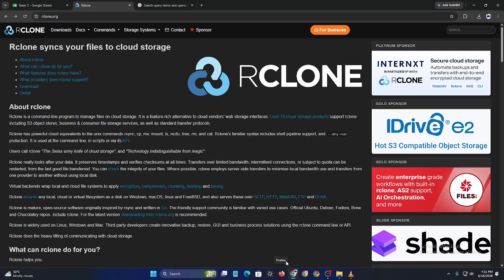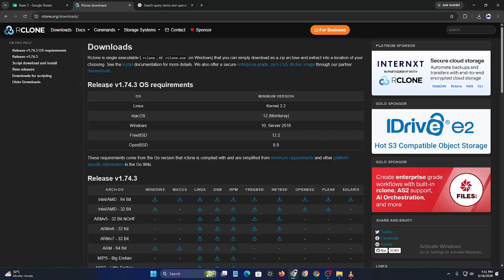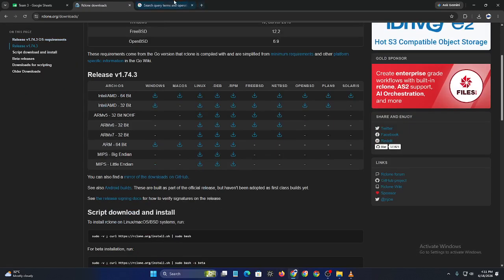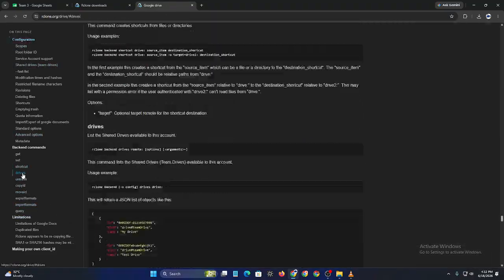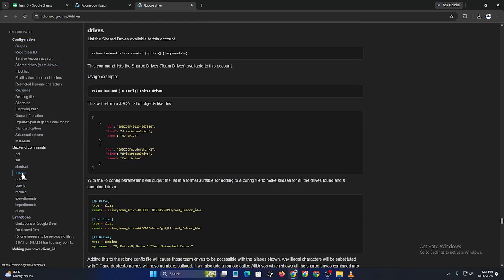How to Copy Files with Rclone Full Guide 2026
Learn how to copy files with Rclone in this complete 2026 guide. Follow step-by-step instructions to transfer files between local storage and cloud services, use the Rclone copy command, manage large file transfers, verify copied data, and optimize performance for faster and more reliable file operations. This tutorial covers Google Drive, OneDrive, Dropbox, Amazon S3, and other supported cloud platforms, making file management simple and efficient.